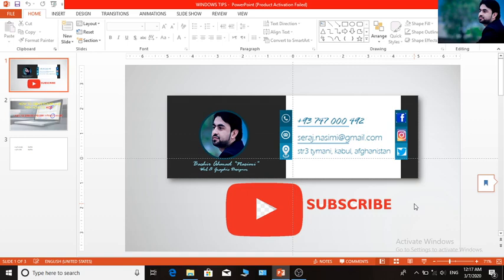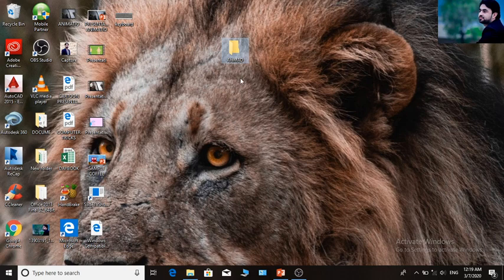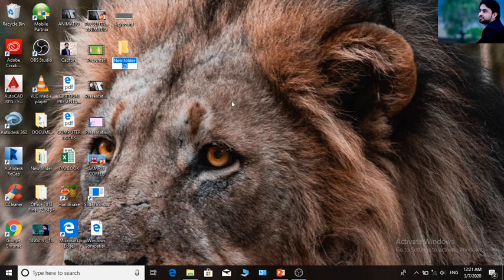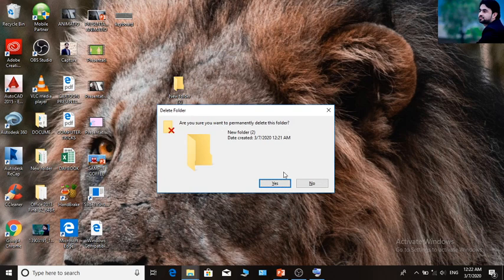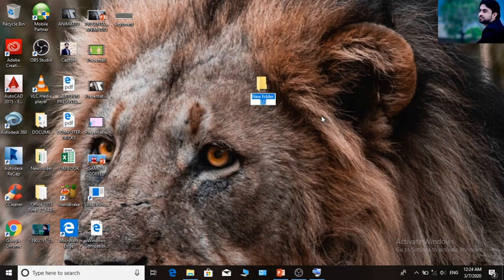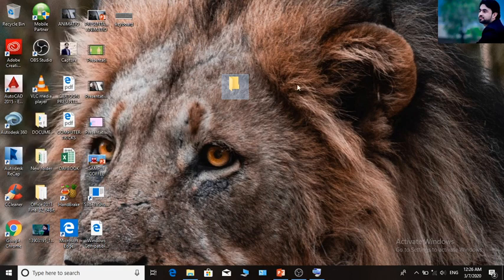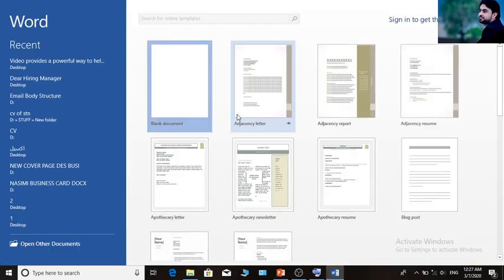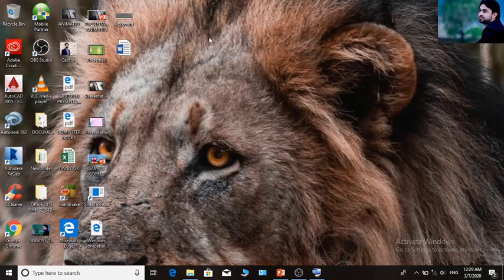Folder Tips In English 1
FOLDER TIPS IN ENGLISH